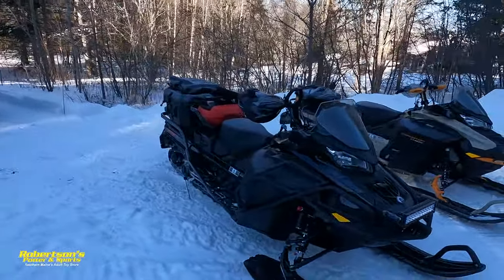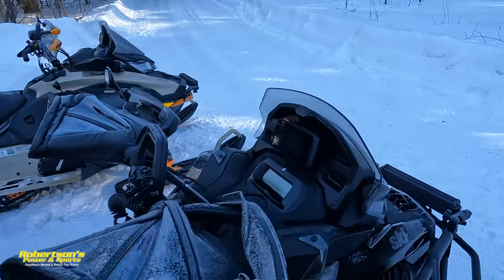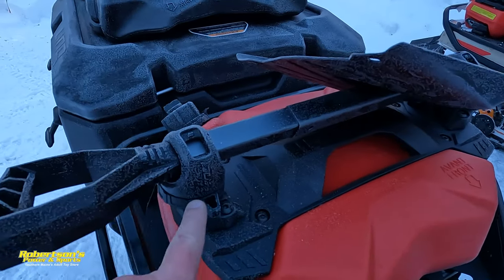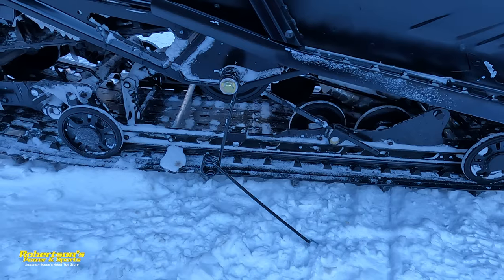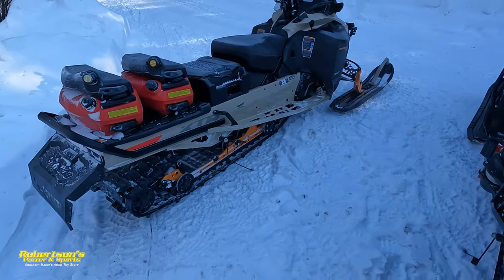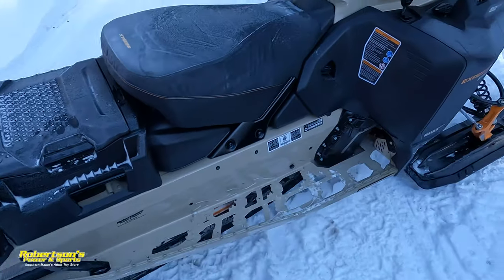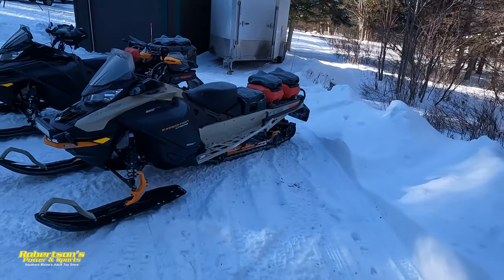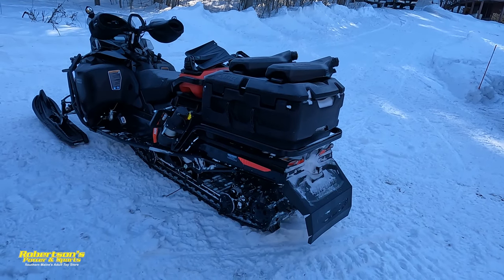2022 SKI-DOO EXPEDITION XTREME walk around, and features!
Walk around of the 2022 SKI-DOO Expedition Extreme!

Check out the all new Ski-Doo Expedition Extreme with some added accessories. See an accessory you like?